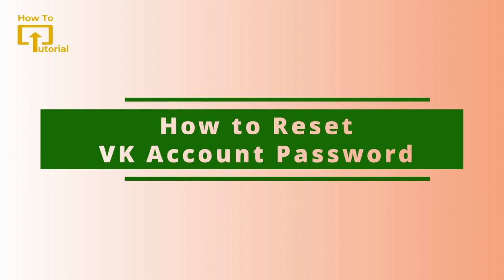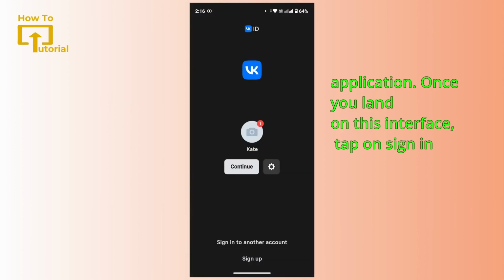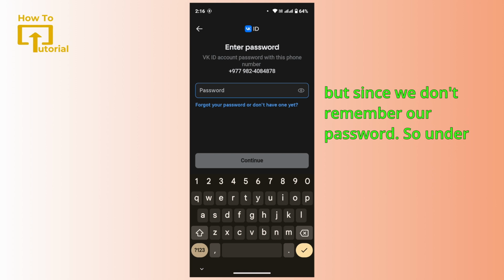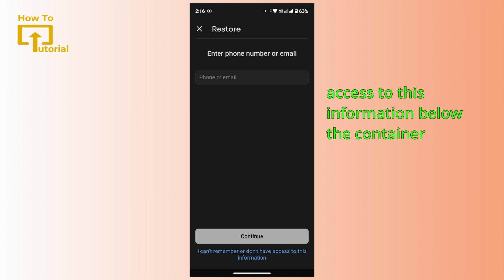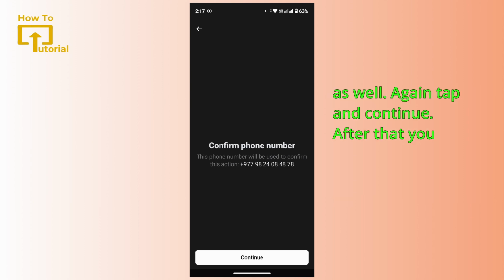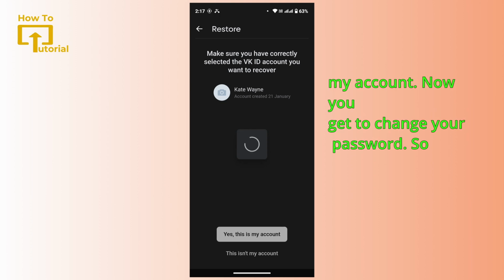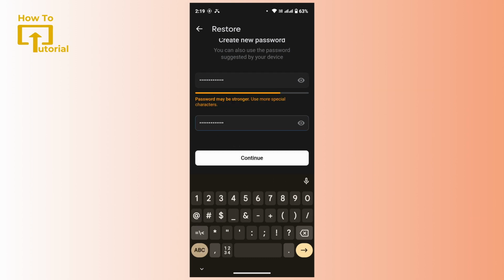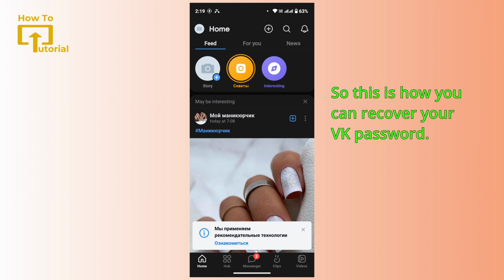How to Reset VK Password?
Learn How to Reset VK Password with quick and easy steps.

Worried about forgotten VK password? This Login Helps guide offers powerful tips to reset your password and prevent login troubles, without delving into risky procedures.